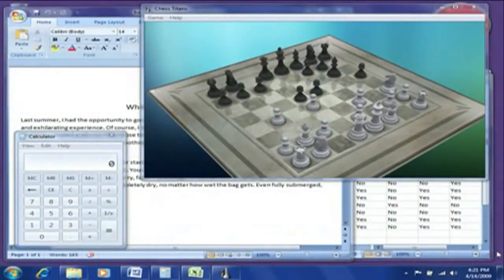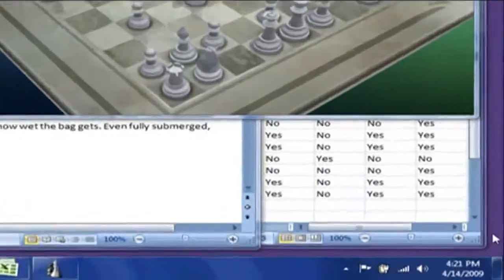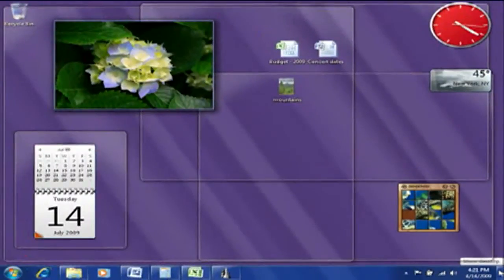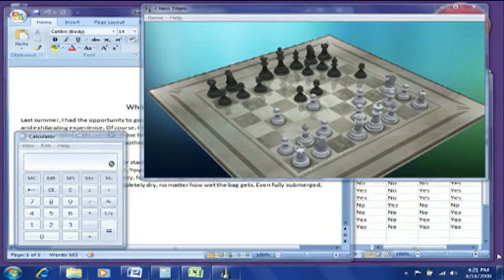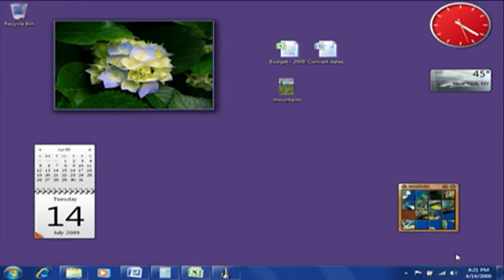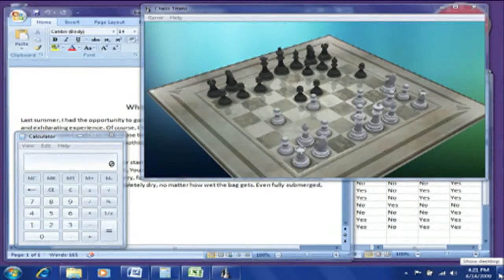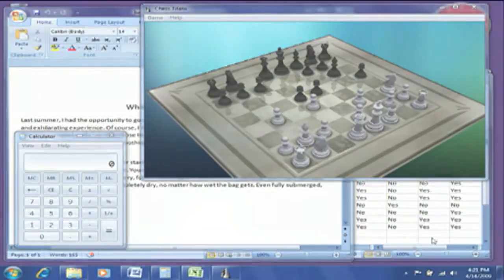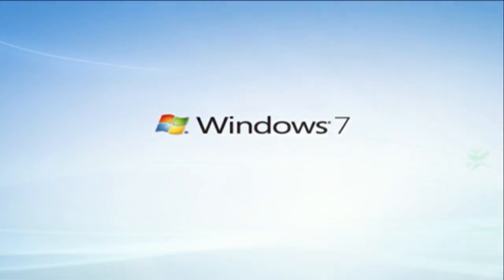Windows 7 - Aero Peek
Windows 7 : Aero Peek feature